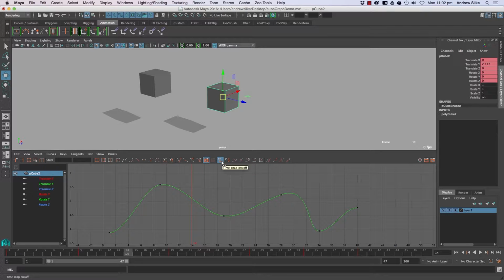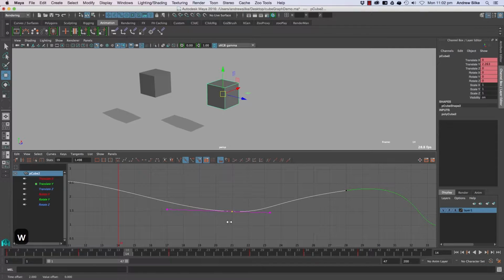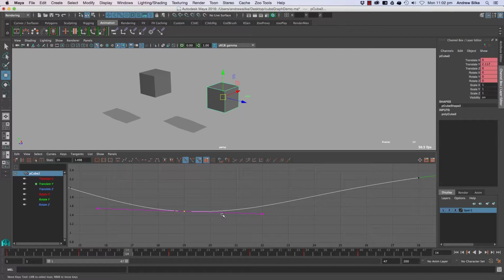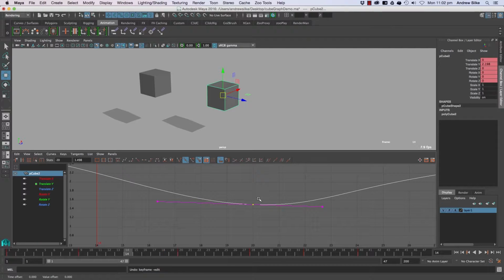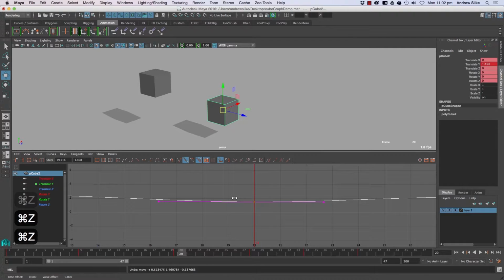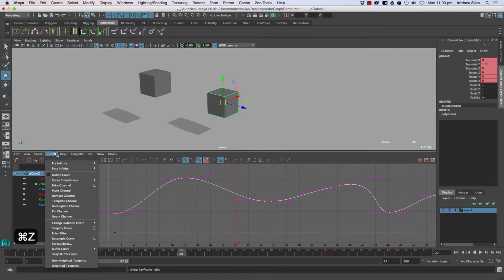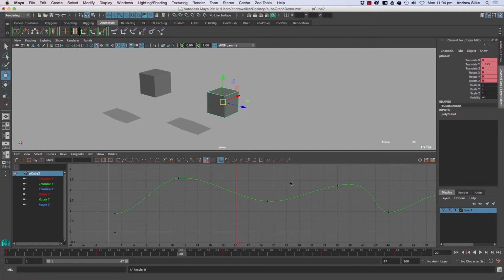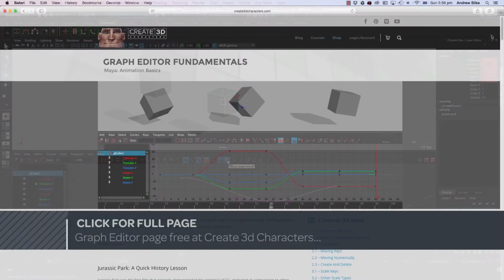Maya Graph Editor: Snap Icons (11.1 of Many)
--- VIDEO INFORMATION ---
Snap is handy in the Graph Editor for Time Snap. This should be on by default and it’s best to leave it at the default.
There are times when keys will go off whole numbers (integers) in such cases we can snap them back with Key Snap Menu: Graph Editor - Edit - Snap